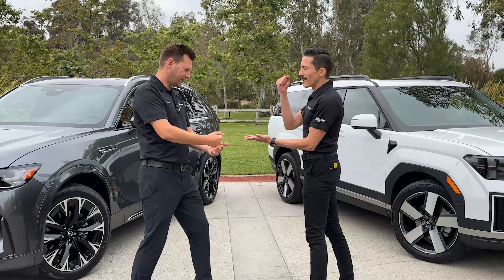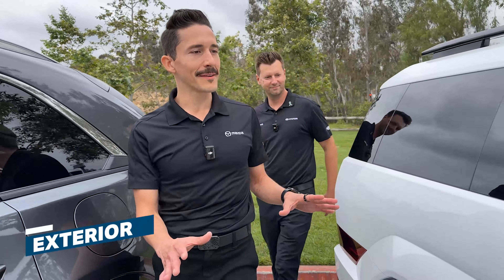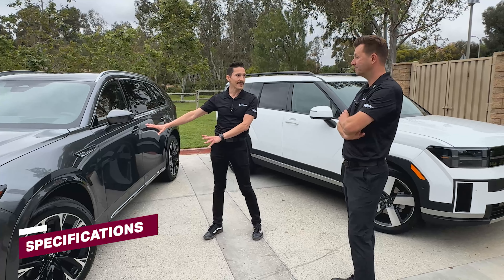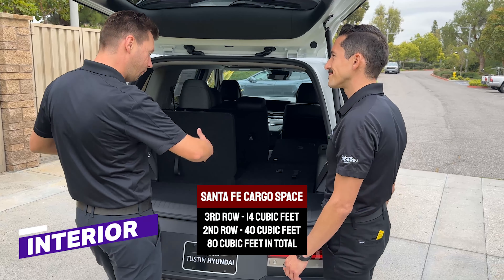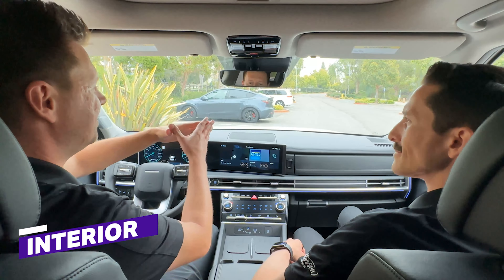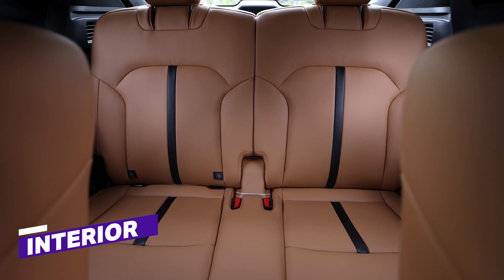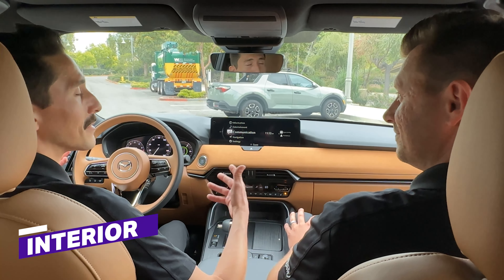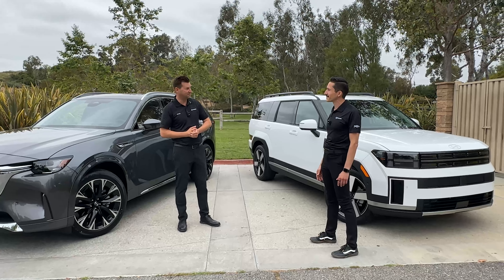Battle of the 3-Row SUVs! 2024 Mazda CX-90 vs Hyundai Santa Fe | Comparison & Review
Can't decide between the Mazda CX-90 and Hyundai Santa Fe? We've got you covered! Join Omar and Dennis for a head-to-head showdown as they compare features, performance, and design. Plus, see which SUV wins in a friendly game of rock, paper, scissors! This is one you DON'T want to miss!